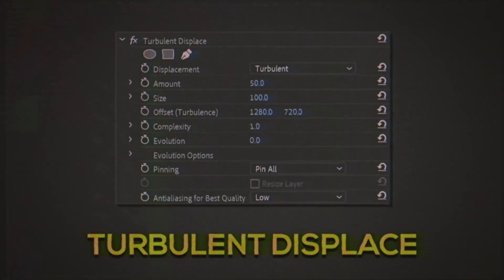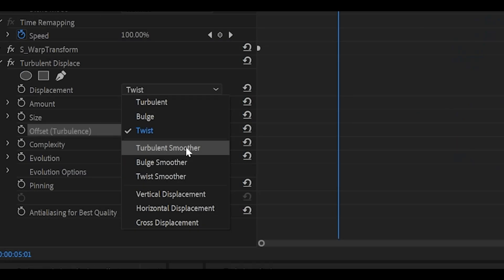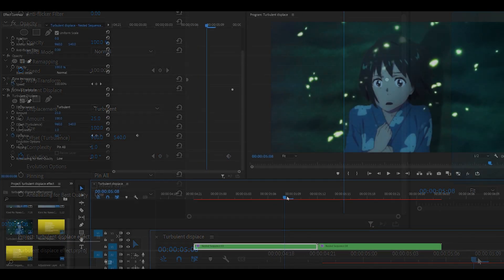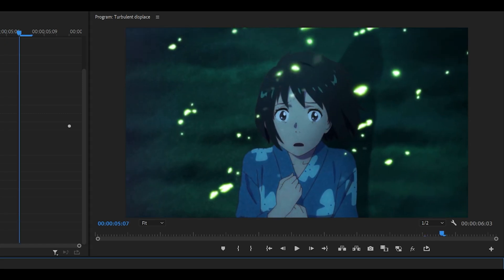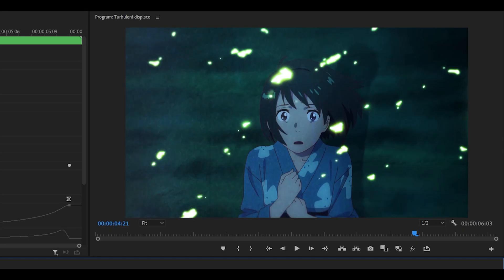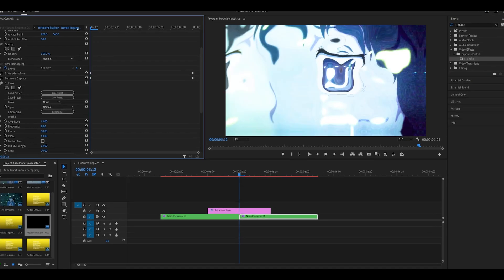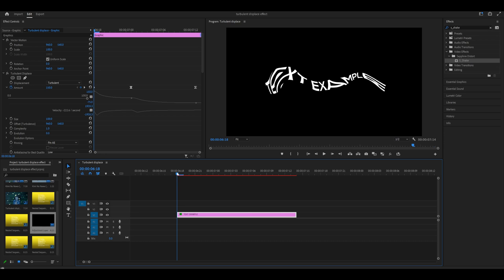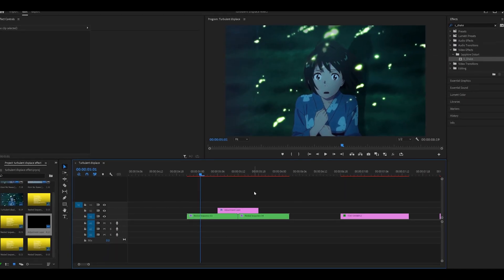Distortion & Warps: Turbulent Displace Explained! (Premiere Pro)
Here's a guide and tutorial on the Turbulent Displace effect in Premiere Pro, commonly used to create distortion and warp across clips, text, and other assets. Turbulent Displace can be applied as a stand-alone effect or between clips to create a warp transition. Perfect and very popular in AMV editing, especially among editors who use the 'Jugg' style (of course, many other styles also implement the effect). I hope this guide helps!

→ Most popular!

🗣 SOCIALS!

Timestamps::

0:00 Overview
0:43 Explanation
5:15 Example
8:09 Exposure + S_Shake (FREE PRESET)
9:52 Text

- Hidden Skill Training (Twilight Princess)
- Another Saturday (Mothered)
- Wii Shop Channel Bossa Nova Cover (kuribo98)
- 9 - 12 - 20 (deleted song on SoundCloud)